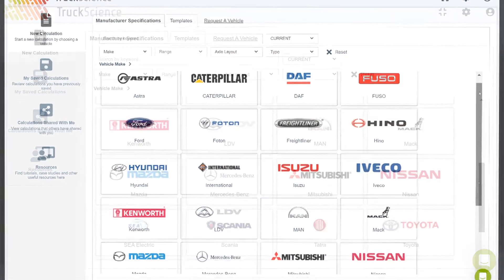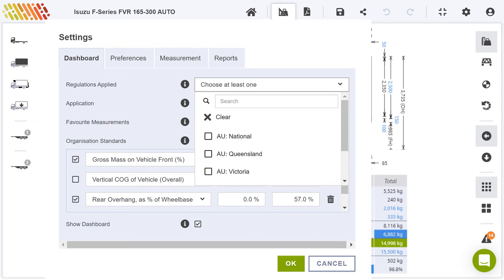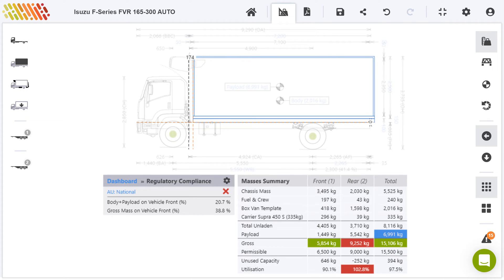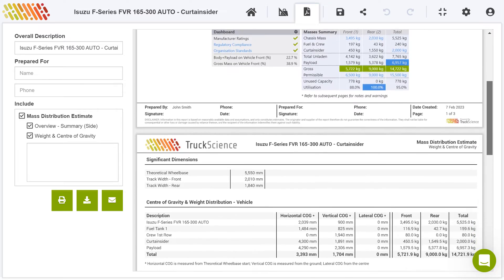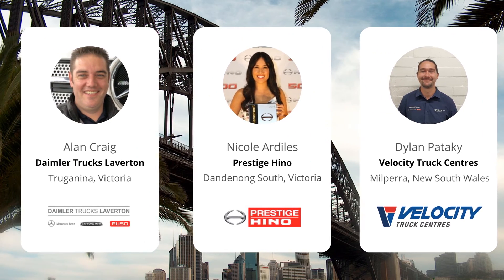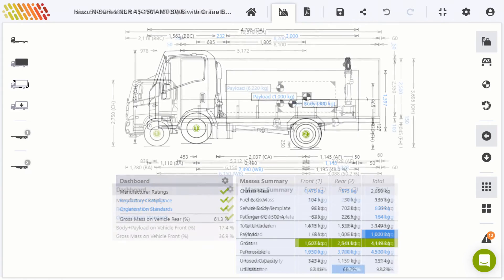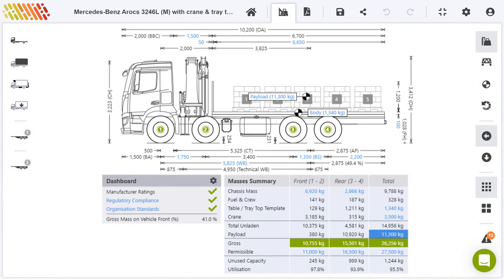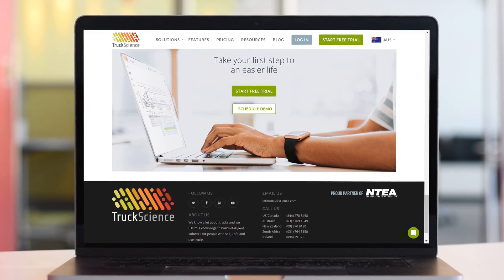TruckScience Axle Weight Calculator (Australia & New Zealand)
Use the TruckScience Axle Weight Calculator to calculate axle masses, dimensions, centre of gravity and maximum payload, to deliver safe, legal and efficient trucks.